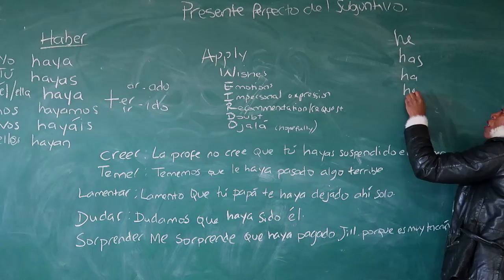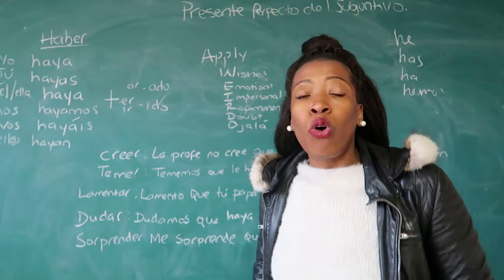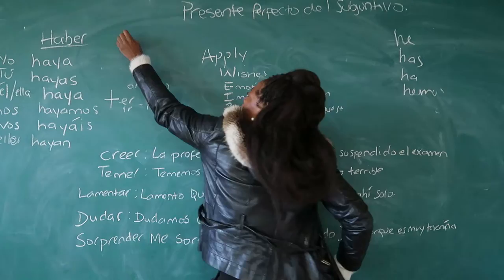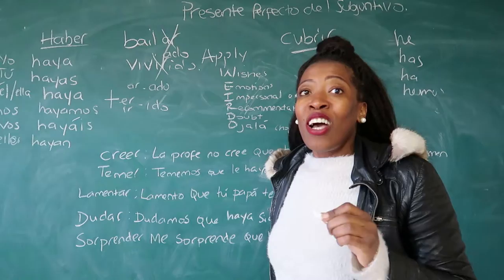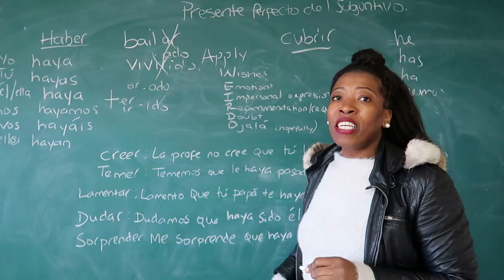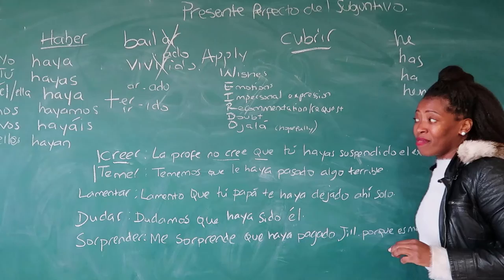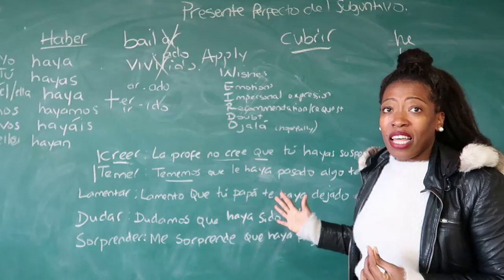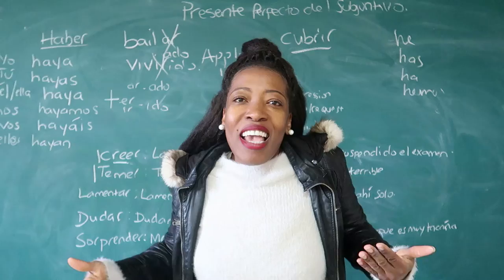Present perfect Subjunctive: Spanish Grammar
Another visit to subjunctive land in Spanish. This video is useful for students studying gcse Spanish or A level Spanish who are still working on their grammar.